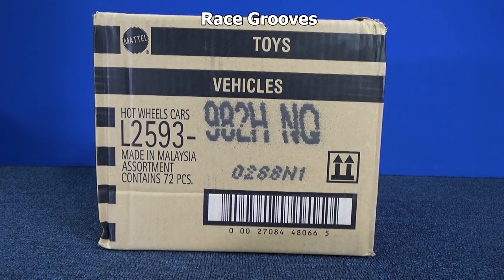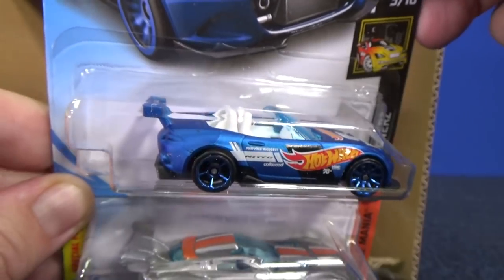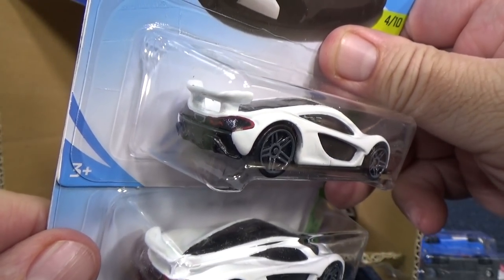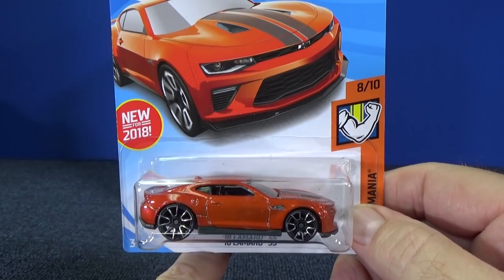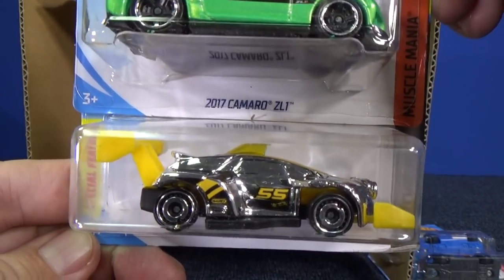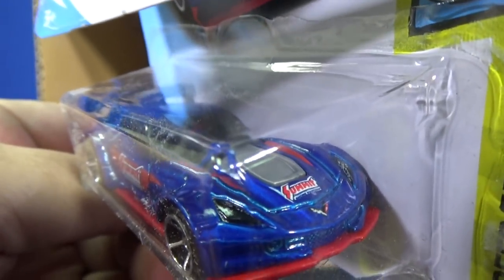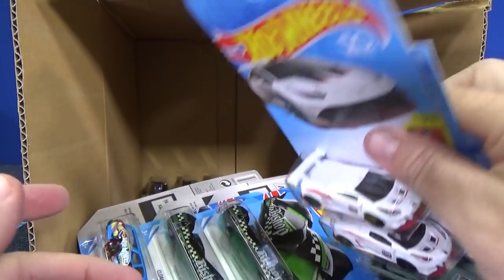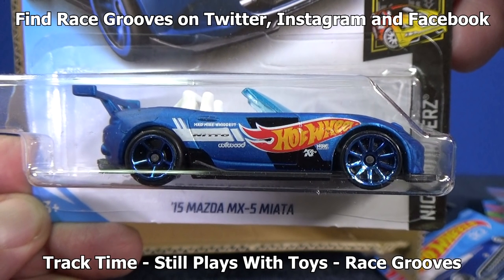2018 H Hot Wheels Factory Sealed Case Unboxing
2018 New Models, First appearance
Porsche 918 Spyder SILVER
McLaren 720S
Sandivore

Treasure Hunts
Rrroadster basic Treasure Hunt

Some models might be featured on my mr.grooves 'collector' channel.

This case seemed to have more duplicates that usual. I keep a list of the contents of every case unboxing video and I don't ever recall there being 26 duplicated.

The cars in this case had a base code L03/L04
That means that they were produced 3rd/4th week of 2018